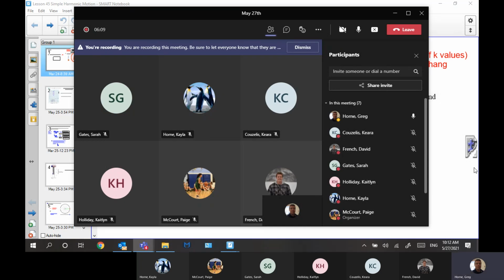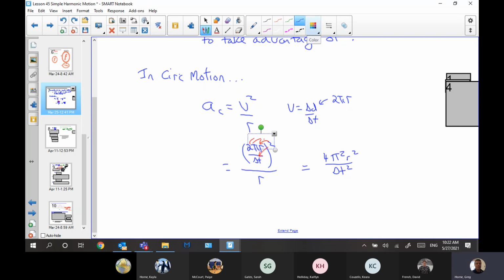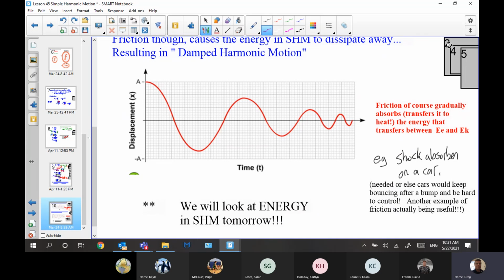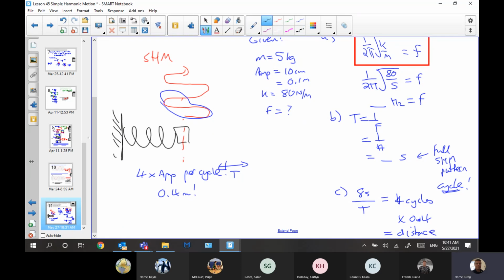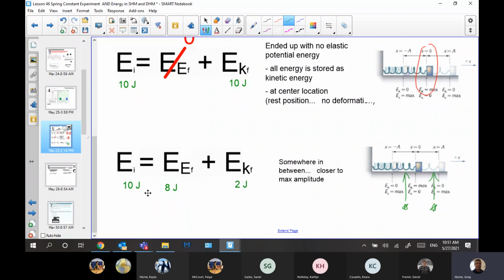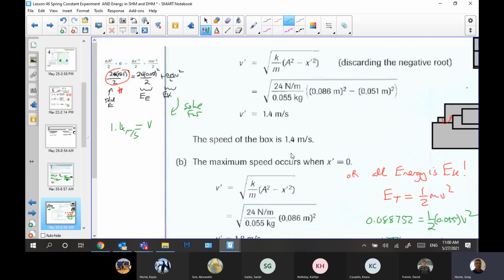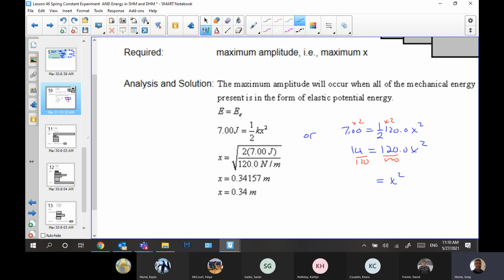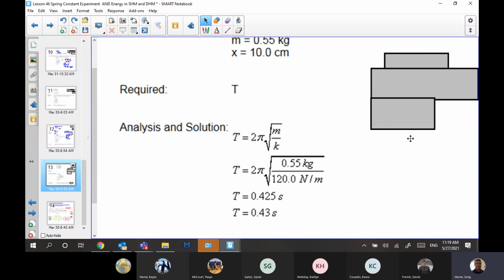26 Lessons 45 and 46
Lesson 45
1)  Simple Harmonic Motion (SHM)
Pg 212-218
214 # 16-20,
22(use m=75kg)

Lesson 46
1)  Experiment:    Determine the Spring Constant
 TWO ways:    1)    f = kx   (like the video you have seen)

 2)  By measuring SHM frequency and
 using the equation from yesterday

2) Energy in Simple Harmonic Motion (SHM)
  and Damped Harmonic Motion (DHM)
217 # 23-25,28
218 # 5-14